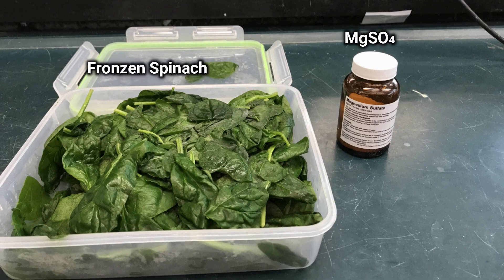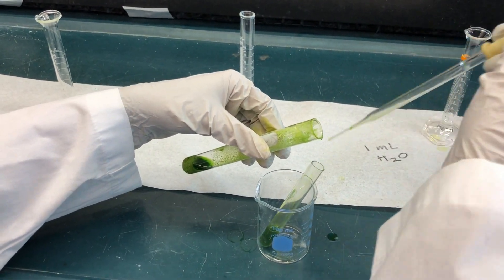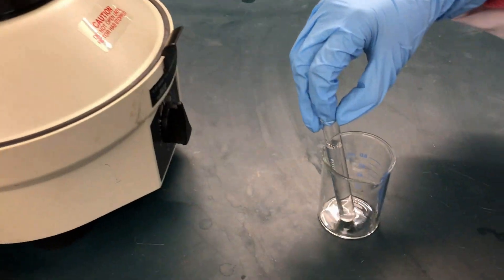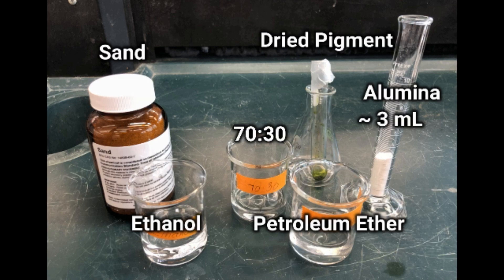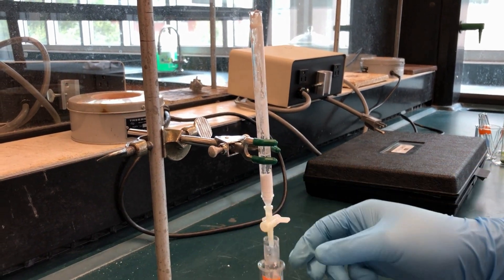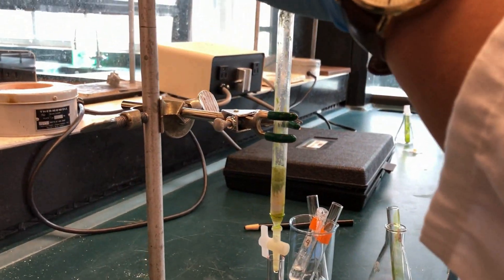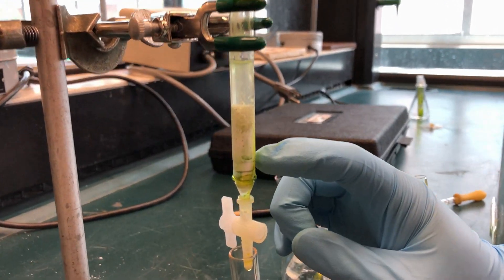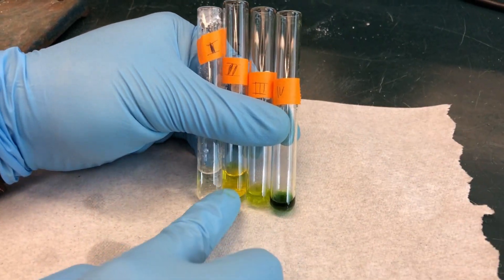(Final) Isolation of Chlorophyll And Carotenoid Pigments From Spinach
Chem 80 Lab Final Project